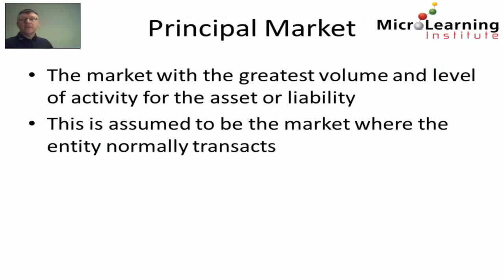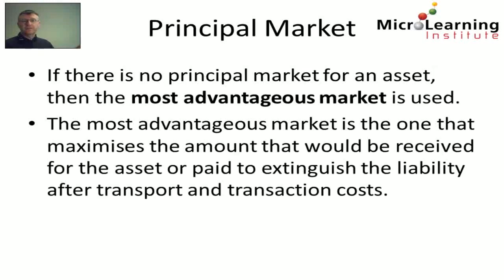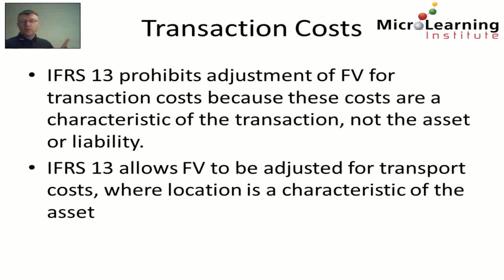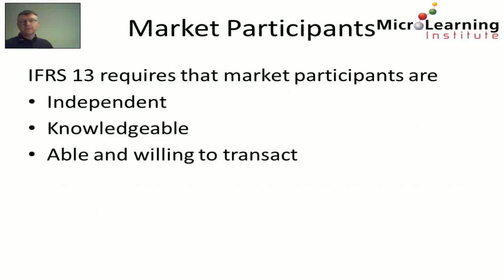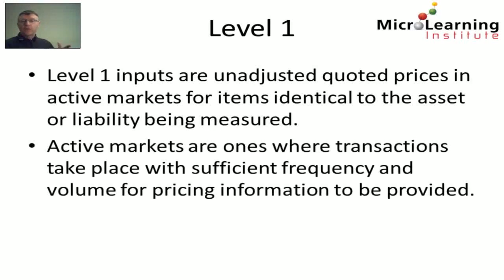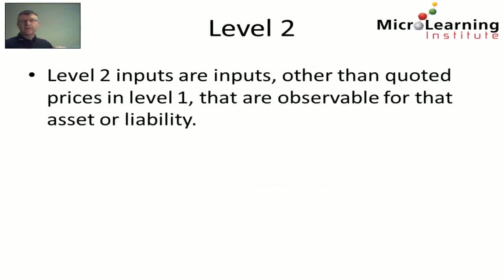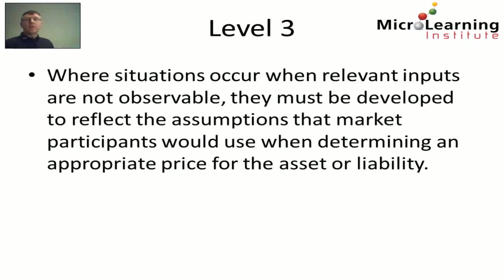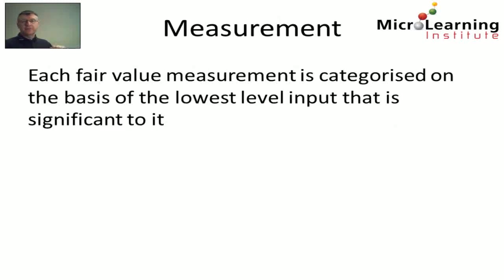Overview Ifrs 13 Fair Value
IFRS13 Fair Value